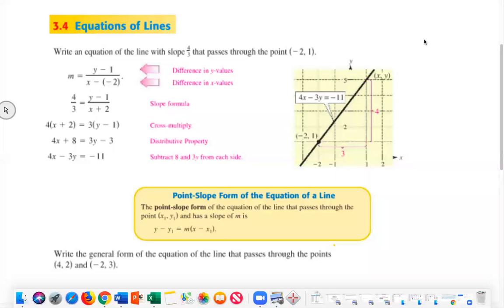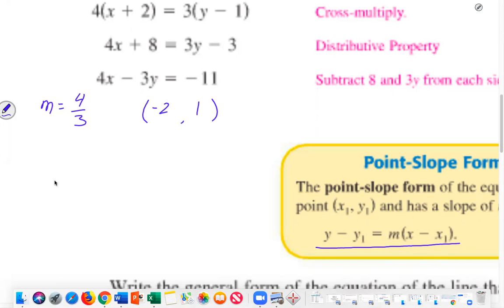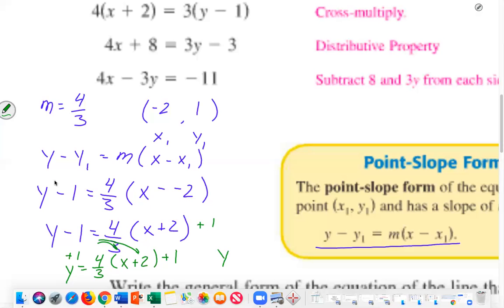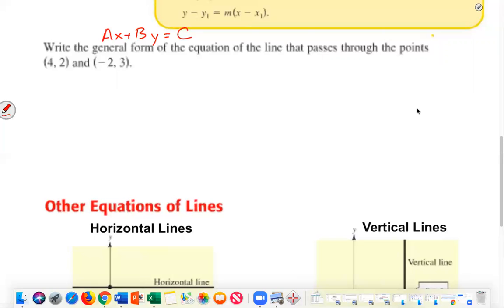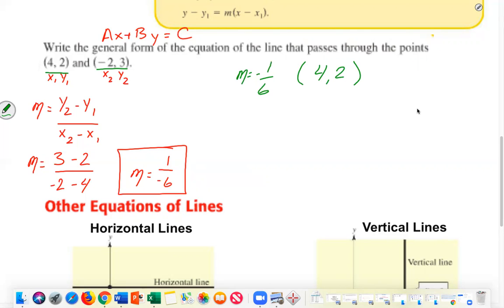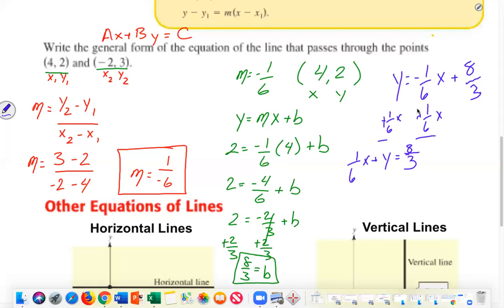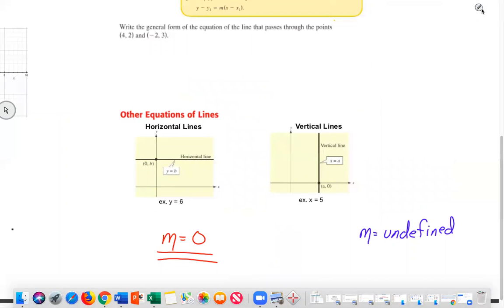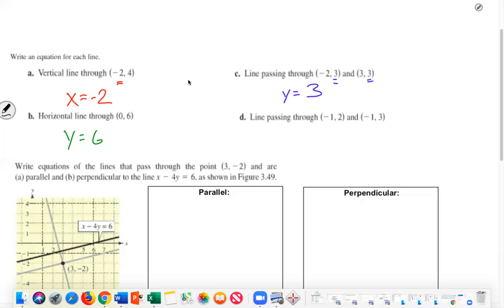H Algebra II 3 4 Equations of Lines part 1